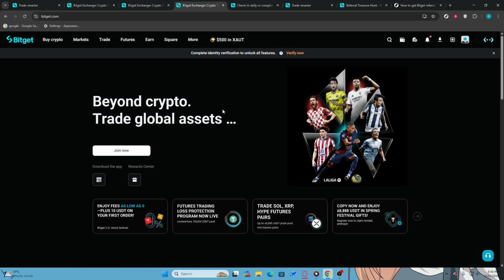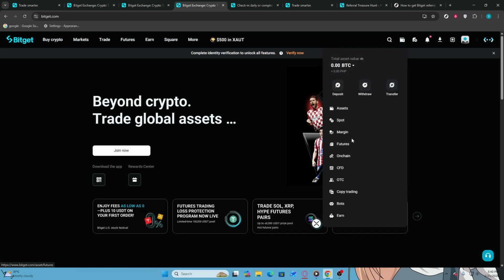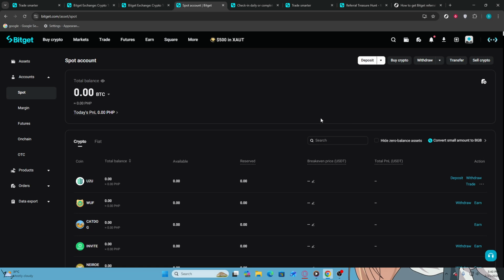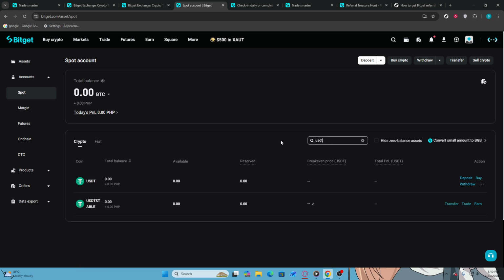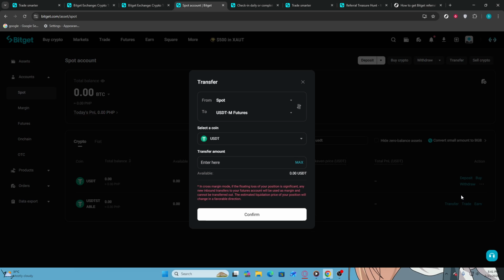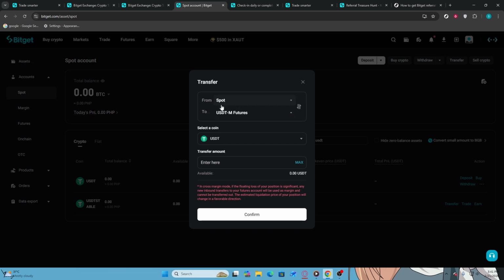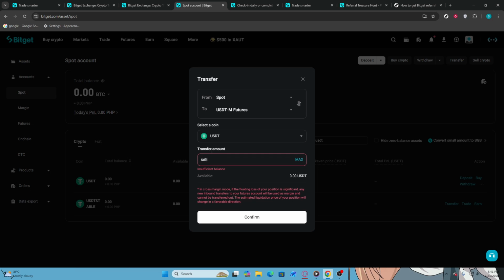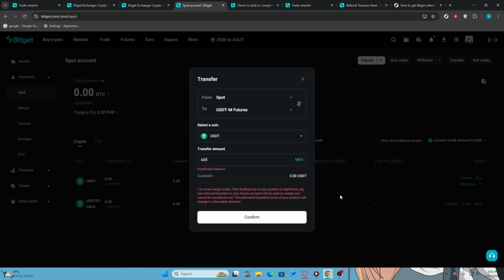How to transfer USDT from spot to funding on Bitget[LATEST GUIDE]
In today's Video we cover, How to transfer USDT from spot to funding on Bitget